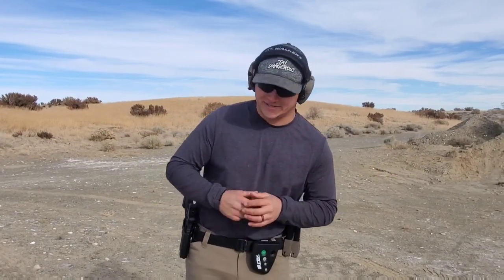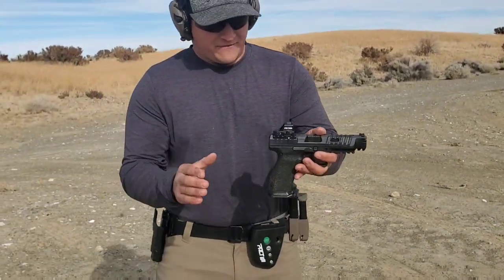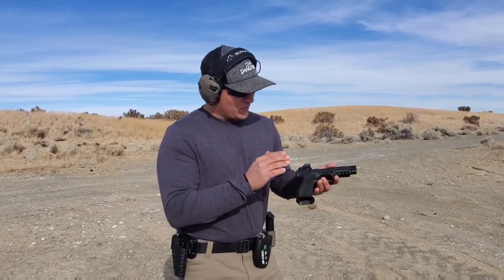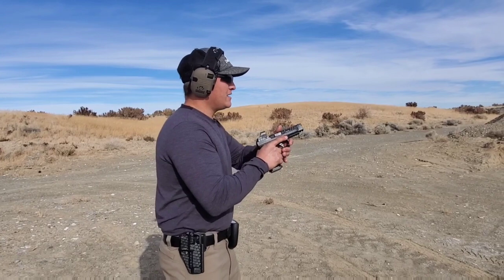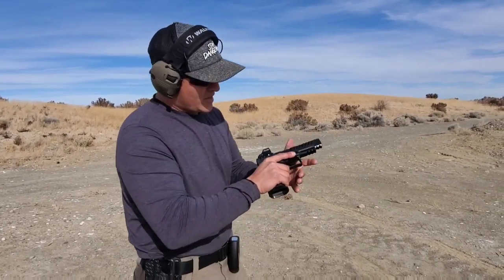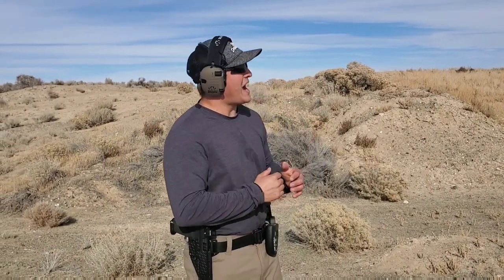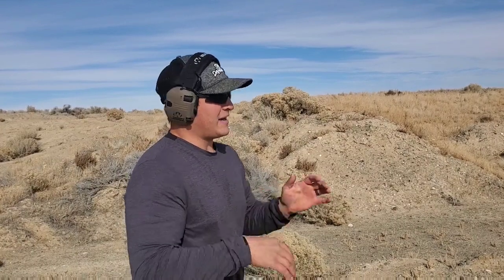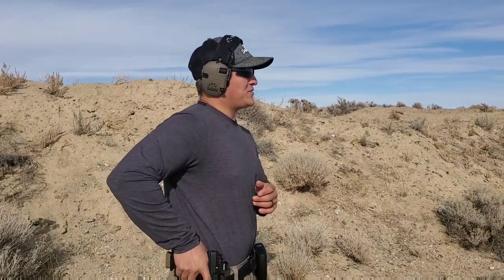1000 round review of the Canik SFX Rival Dark Side. Incredible value!!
Review of the Canik SFX Rival And how it has held up with over 1000 rounds through it. This has incredible value right out of the box!